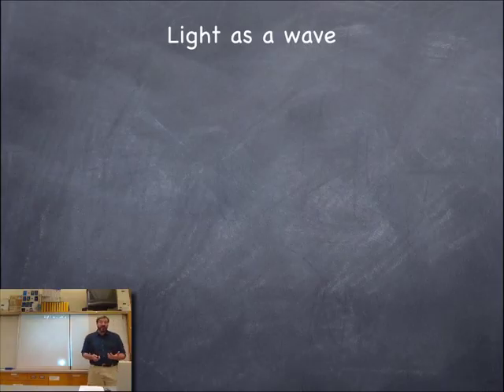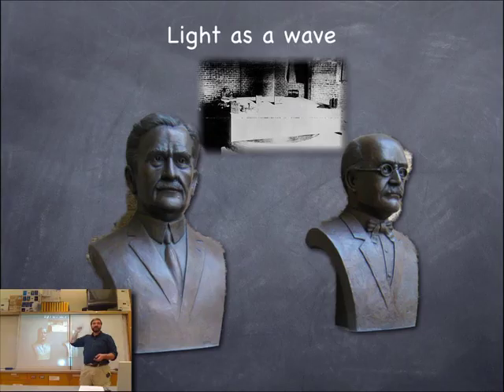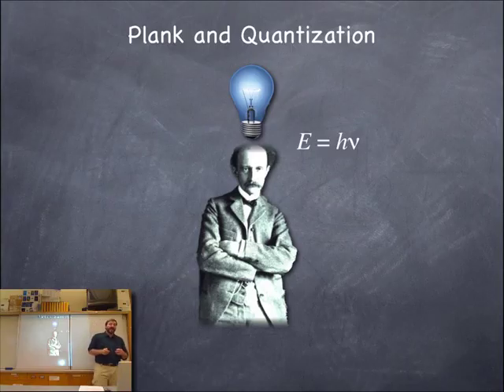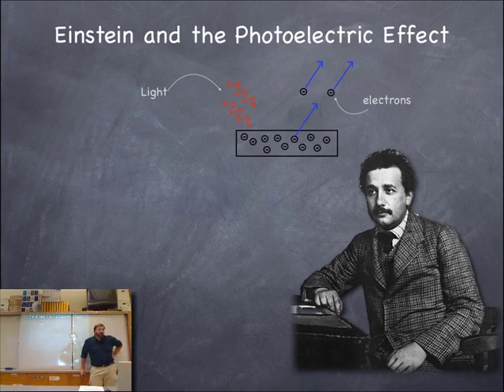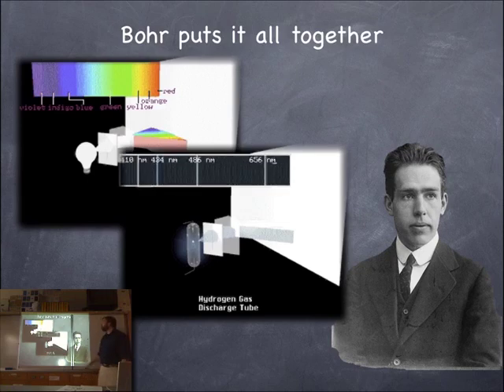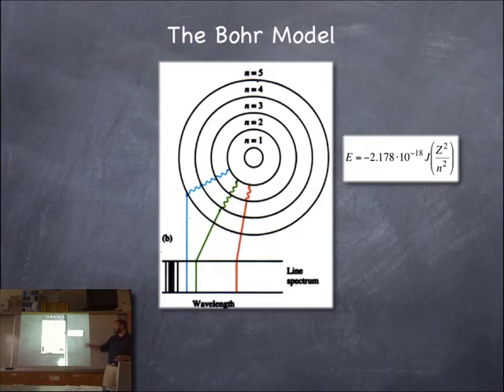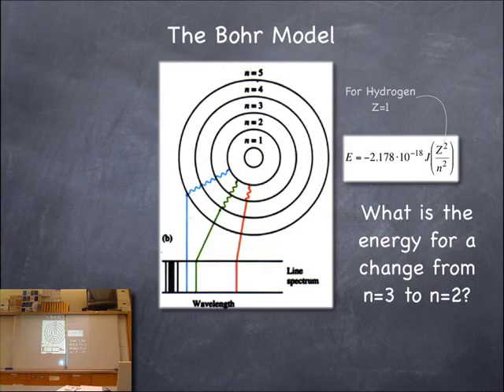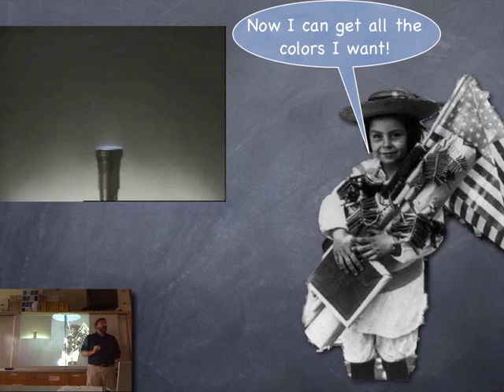Unit 2 Lecture 4- The Bohr Model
In lecture 4 we look at the steps leading up to the Bohr model of the atom, with particular emphasis on how atoms absorb and emit light.